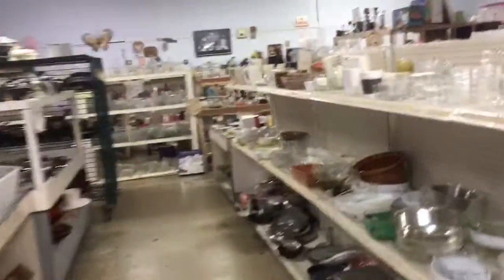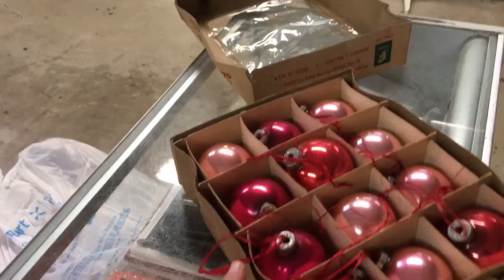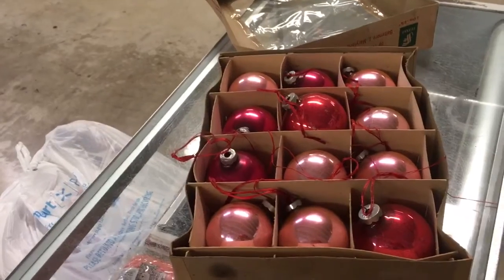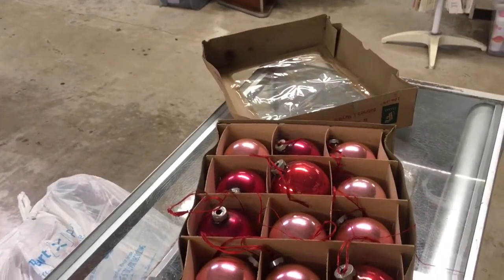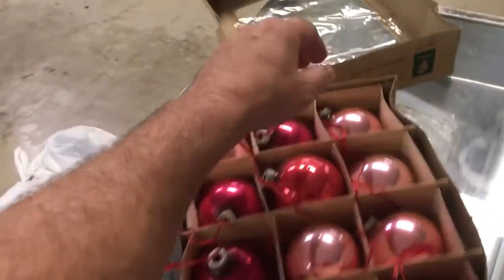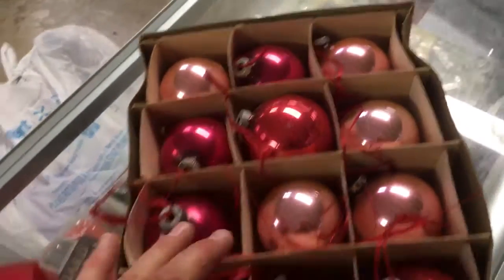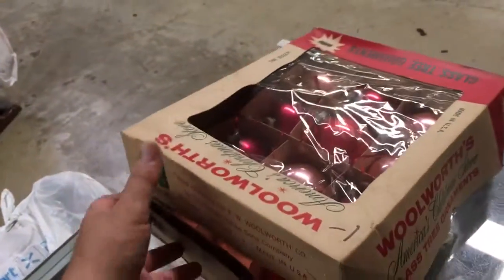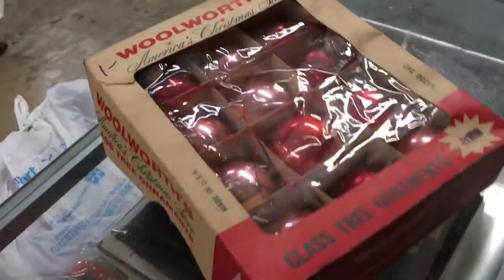midvintagemodpicking #138 Faith Farms Ft. Lauderdale “F.W.Woolworth Christmas Ornaments”